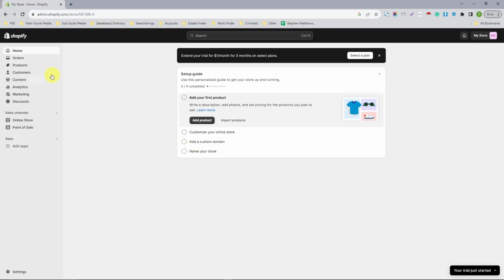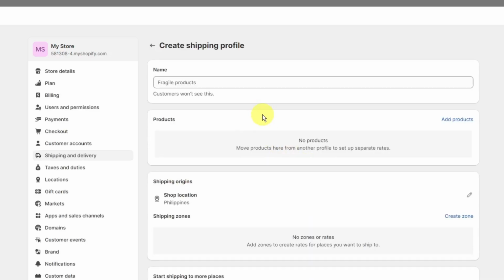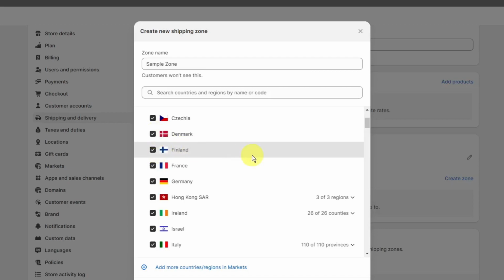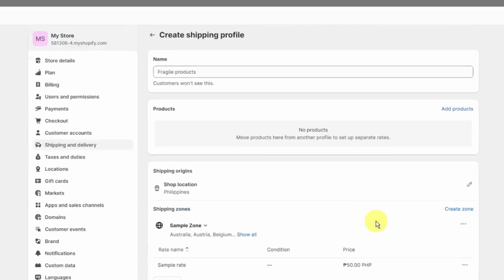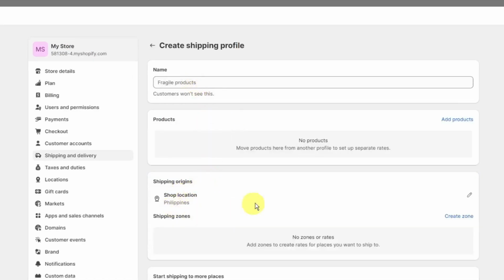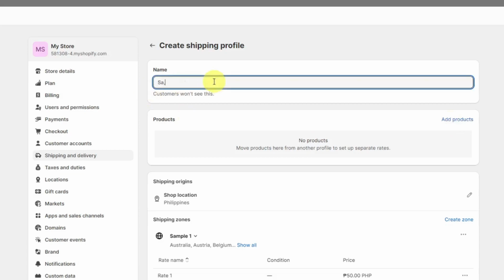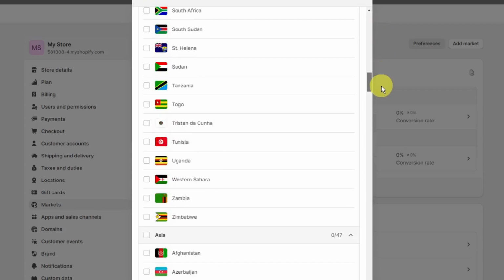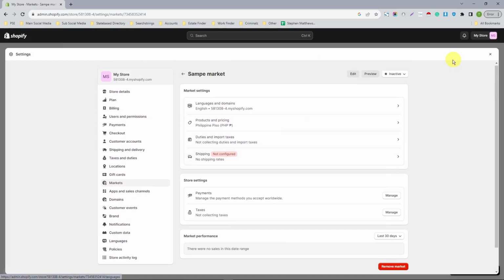How To Set Up International Shipping On Shopify 2024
Welcome to our tutorial on "How To Set Up International Shipping In Shopify." If you're looking to expand your e-commerce reach and offer international shipping on your Shopify store, you're in the right place.

-EXPAND YOUR REACH WITH INTERNATIONAL SHIPPING
-SHOPIFY SHIPPING MADE EASY
-HOW TO SET UP INTERNATIONAL SHIPPING ON SHOPIFY
-SHOPIFY SHIPPING RATES TUTORIAL

Setting up international shipping is a crucial step for online businesses wanting to reach a global audience. In this comprehensive tutorial, we'll guide you through the process of configuring your Shopify store to ship products worldwide.

You'll learn how to navigate Shopify's shipping settings, create customized shipping profiles, set shipping rates, and address various international shipping scenarios. We'll provide practical tips and strategies to streamline your international shipping process, ensuring a smooth experience for both you and your customers.

Expand your e-commerce horizons and take your business to the global stage with the help of this tutorial. We're here to help you succeed in the world of e-commerce.